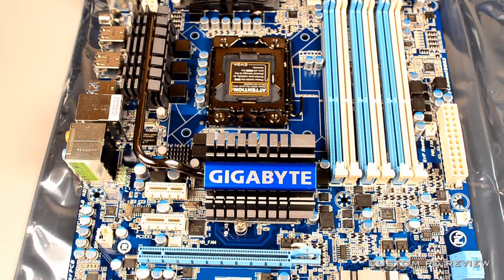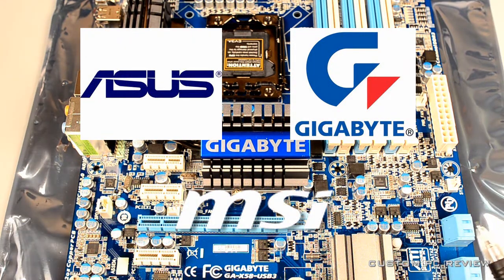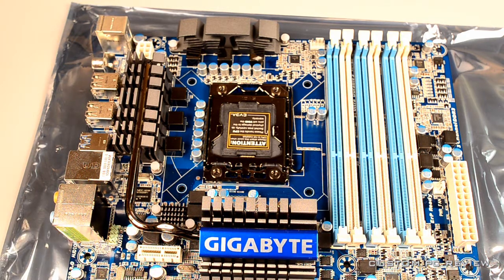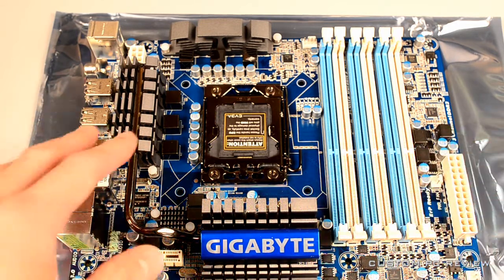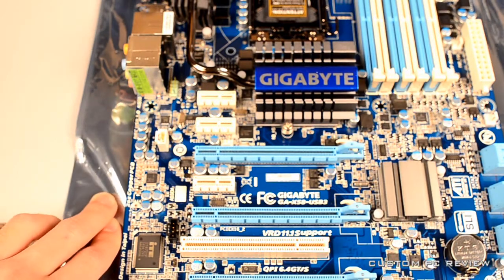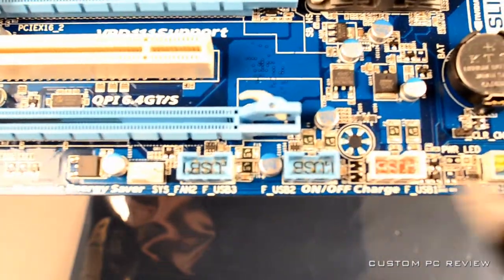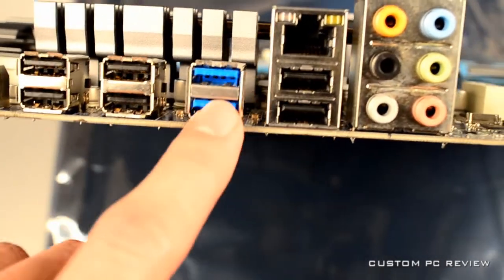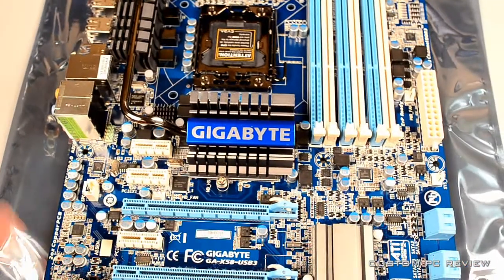Motherboard Buying Tips [December 2011]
Just some tips on purchasing a new motherboard, stuff to look out for, and understanding what some of the motherboard specs mean.

This will be used as a supplement to my build a computer guide. To take a look at the guide, go

for more news, reviews, and unboxings!